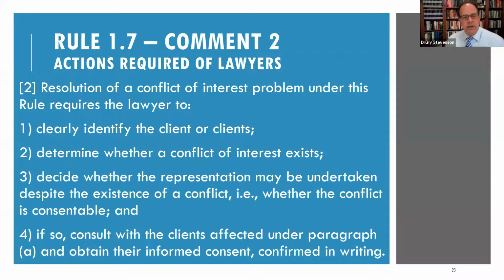Conflicts of Interest Rule 1.7 pt 3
Video lecture for the Professional Responsibility course on ABA Model Rule 1.7, Comments 2-4